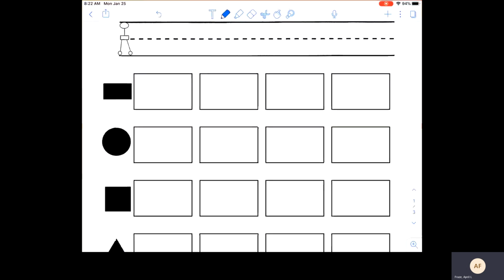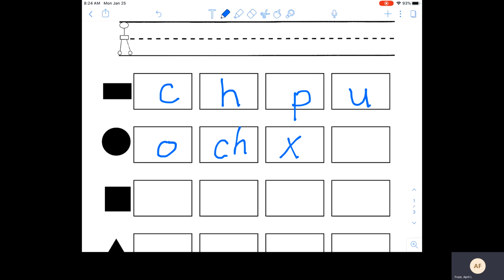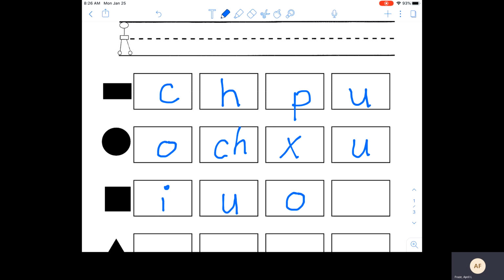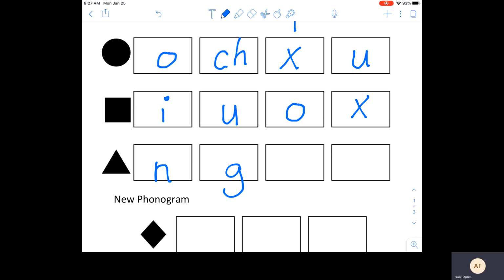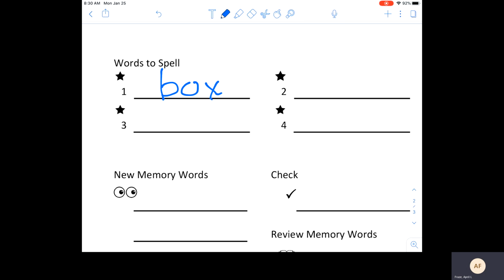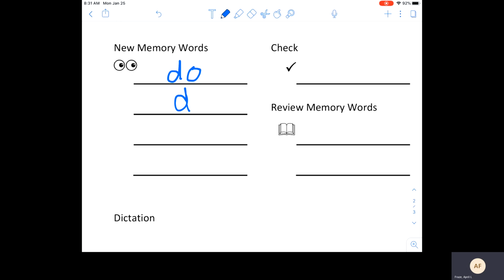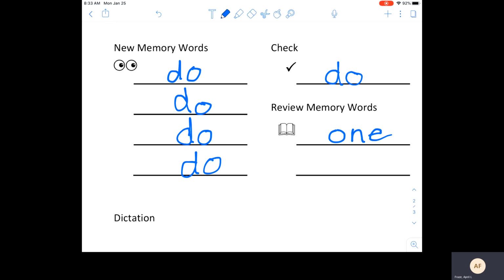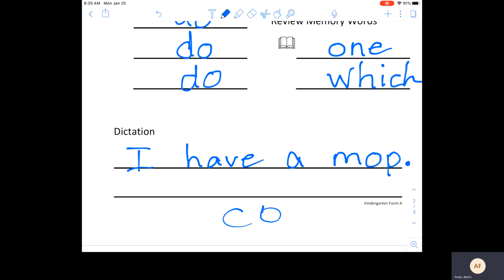OG Paper 1.25.2021